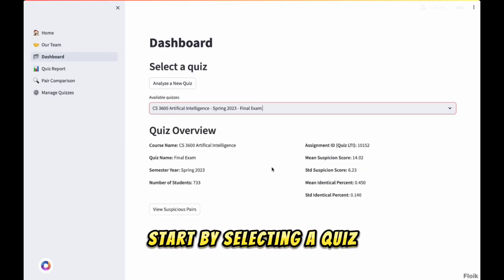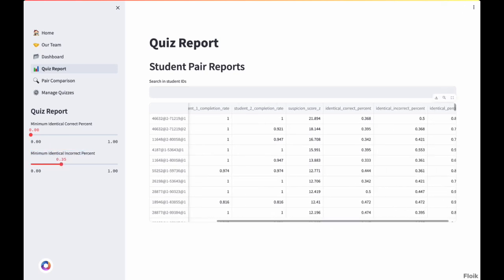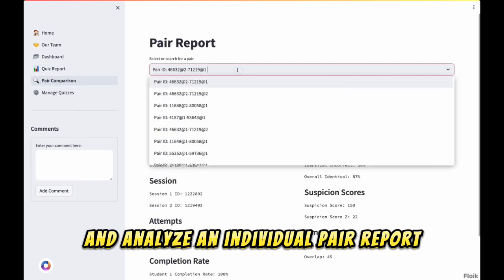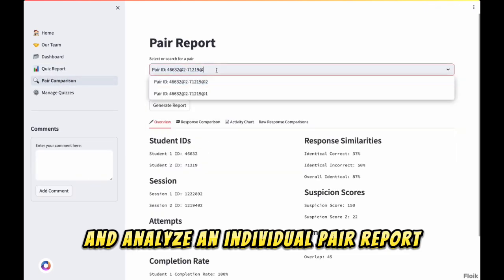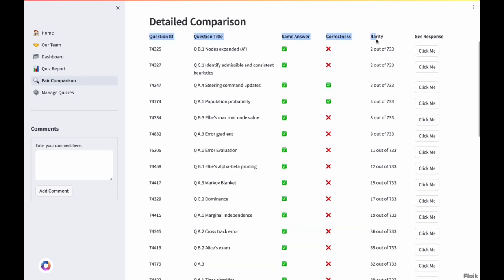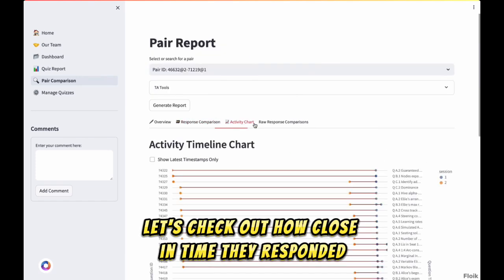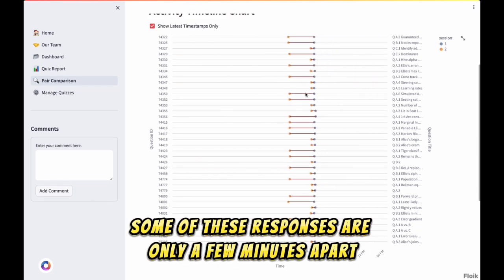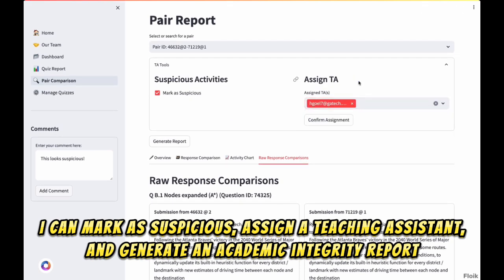Detect Collusion with TALIA Protect™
The Instructify.ai team has been busy teaching TALIA new tricks. Her newest capability, TALIA Protect™, allows her to perform a pair-wise statistical analysis of every student in your course to look for evidence of collusion.